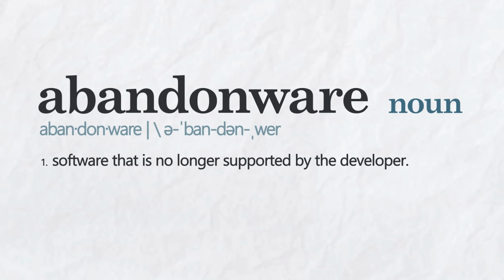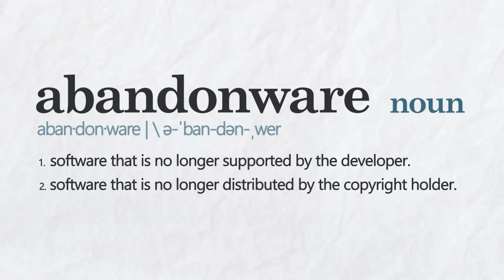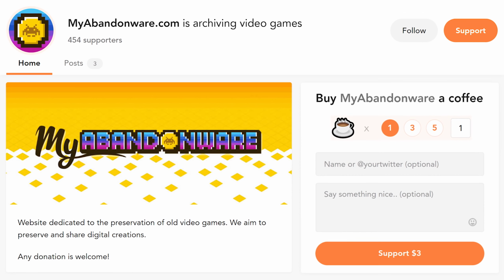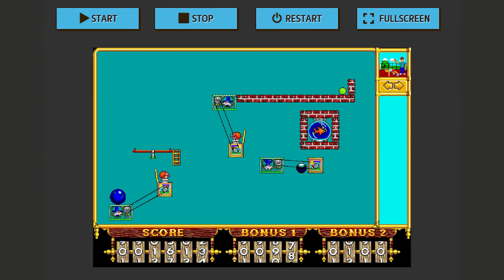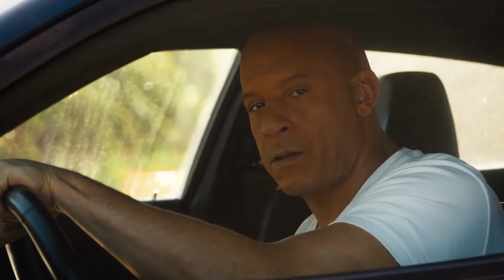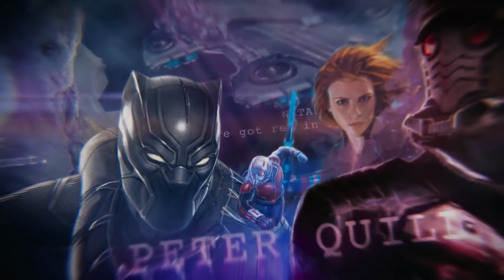Are You Nostalgic or Stuck in the Past?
An introspective look on the role of nostalgia in our lives.

✂️ edited by tamago2474

💿 tracklist
Saint Pepsi - Enjoy Yourself x Chip Da Ripper Freestyle x 21 Savage - Red Dot (KEIFERGR33N Remix)
Bout That Time - Raaka Fant
Particle Emission - Silver Maple (ES)
One for Kennedy - Evil Needle
CYBER DREAM - Sarah, the Illstrumentalist (ES)
Game Tester - Toby Tranter, Smartface (ES)
The Change - Adam Youngman, Daniel Bingham

And of course, thank you Lillah for the email which inspired this video.